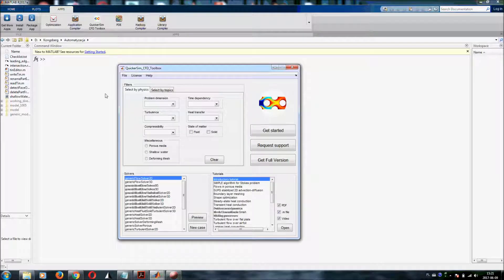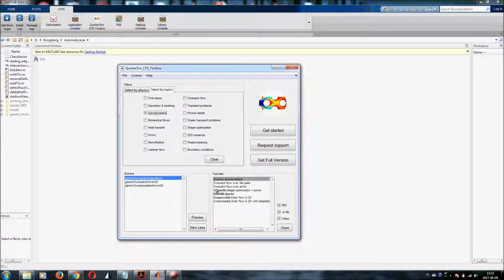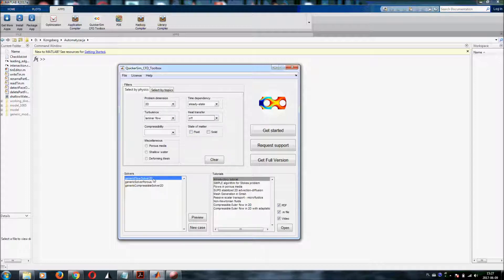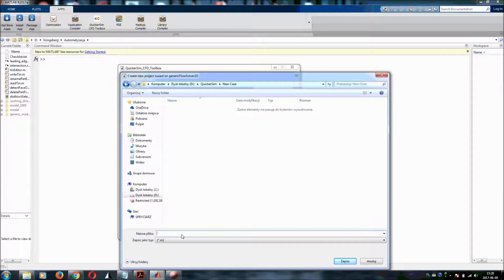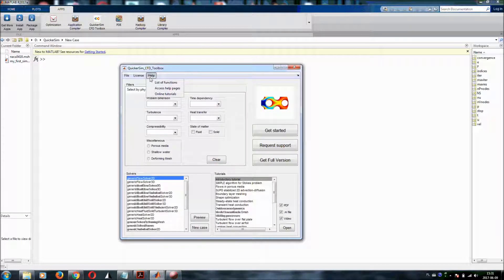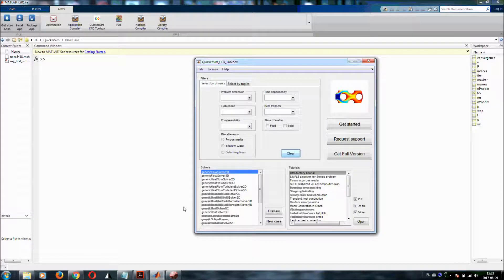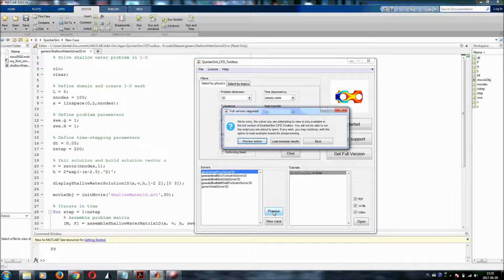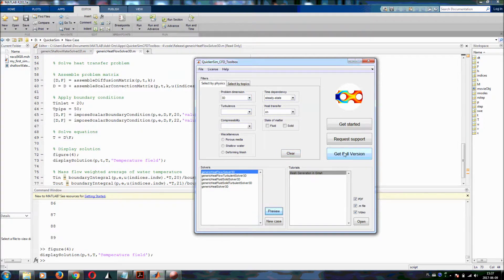QuickerSim CFD Toolbox for MATLAB - Get Started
QuickerSim CFD Toolbox for MATLAB® can be downloaded from our website for free for both personal and commercial use.